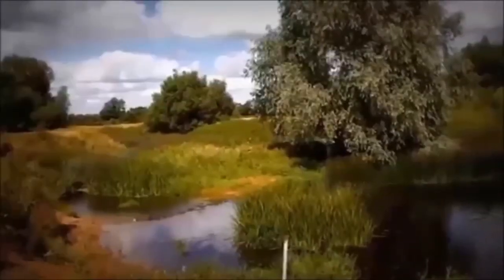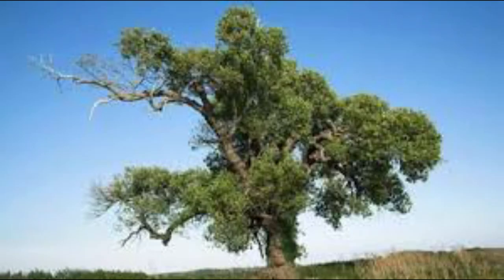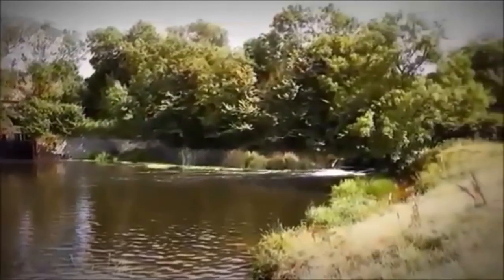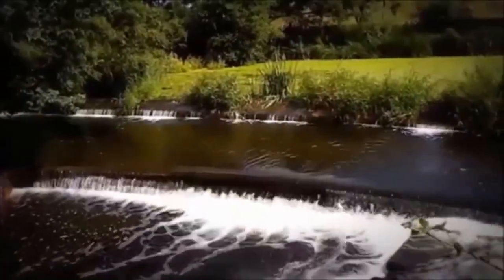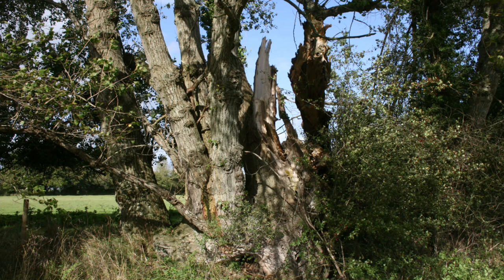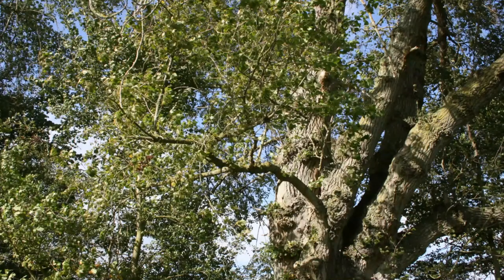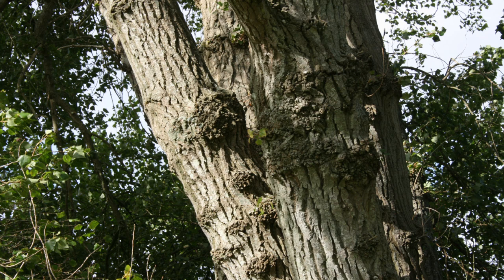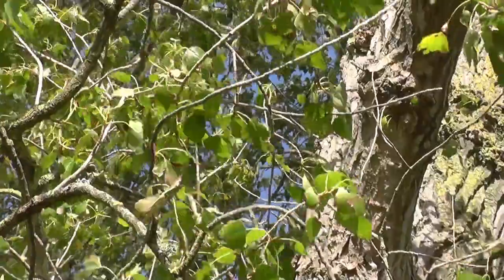Search for Black Poplar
This was a day which worked out well, two friends together.